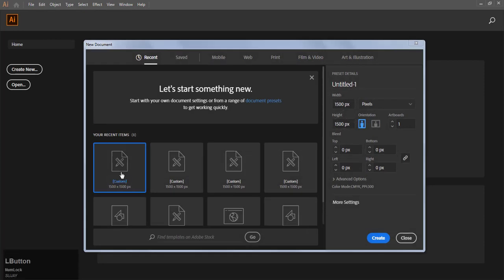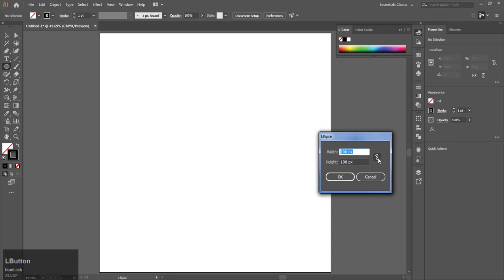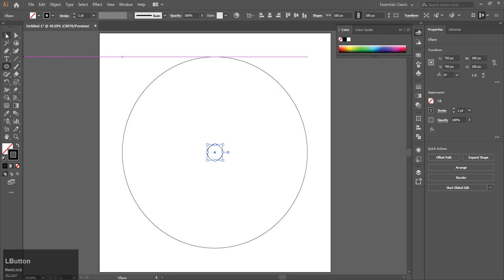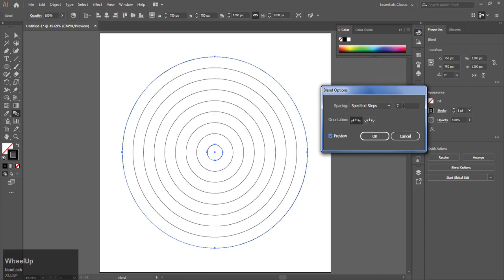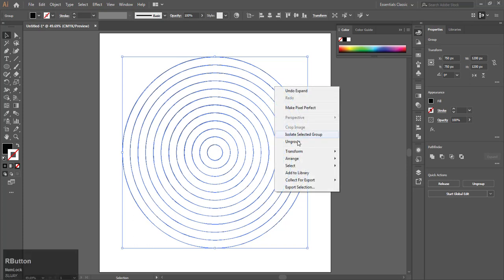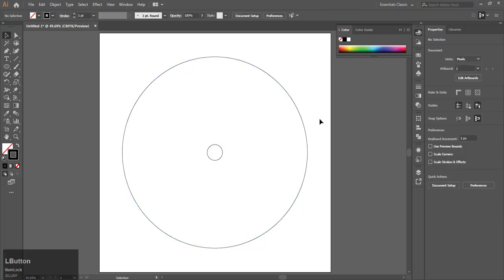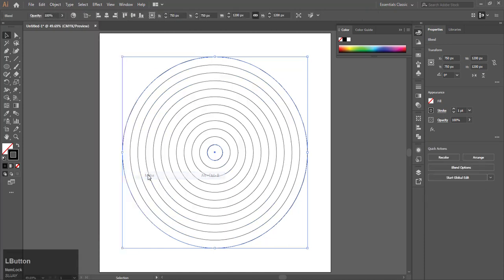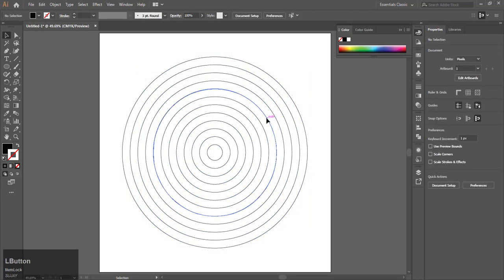Equally Spaced Concentric Circles Using Illustrator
How To Draw Equally Spaced Concentric Circles Using Illustrator